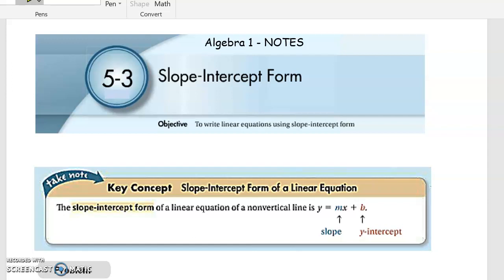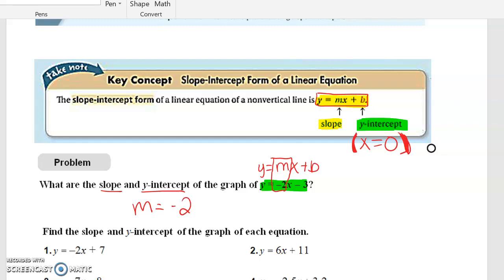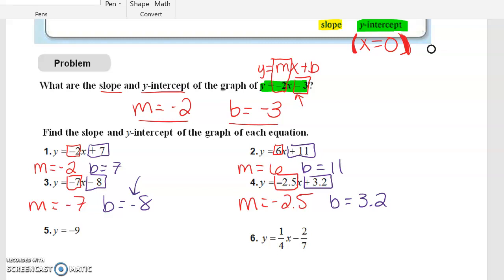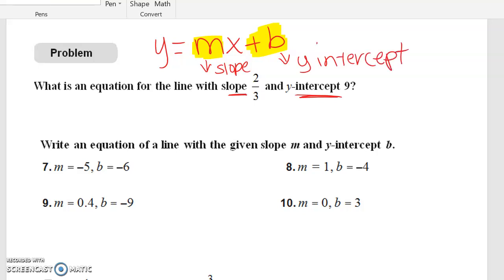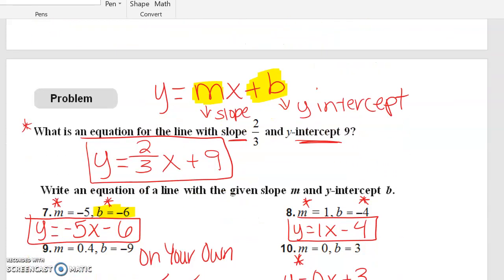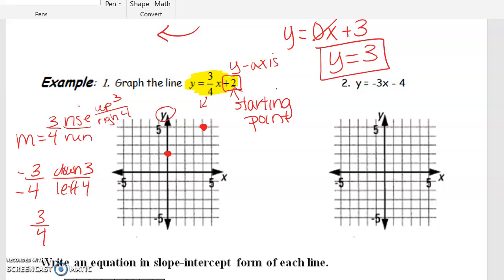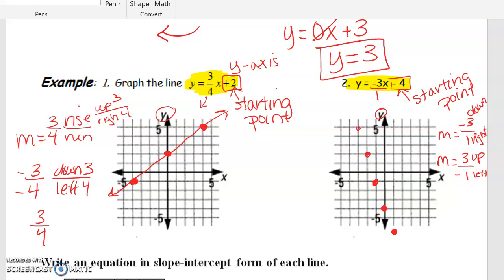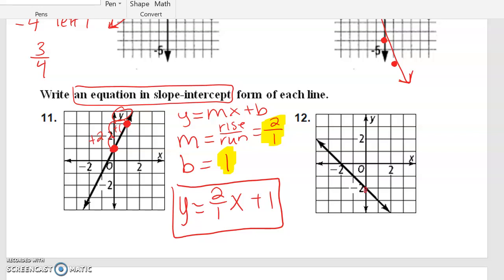Slope Intercept Part 1